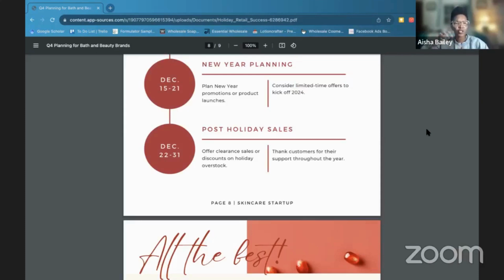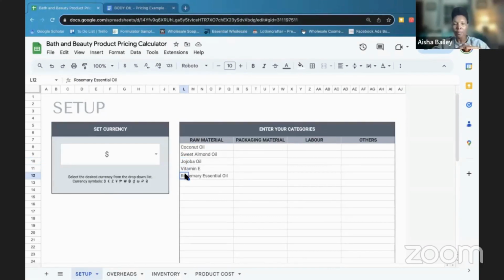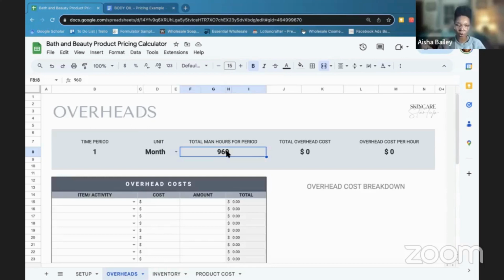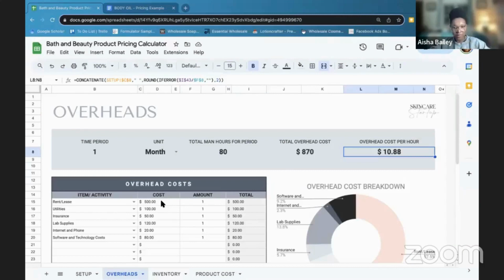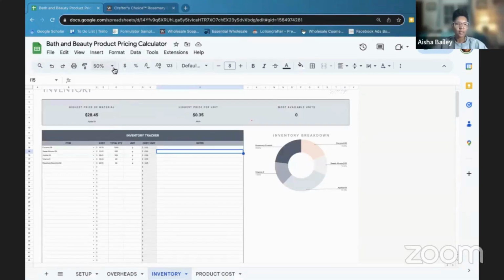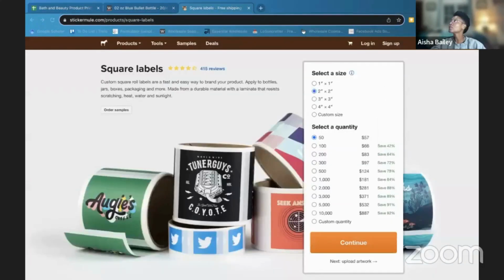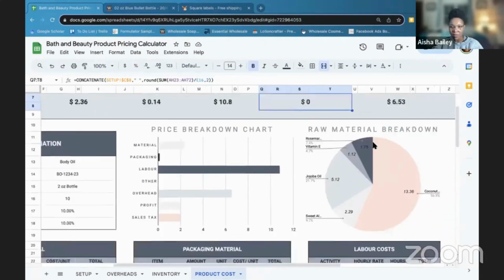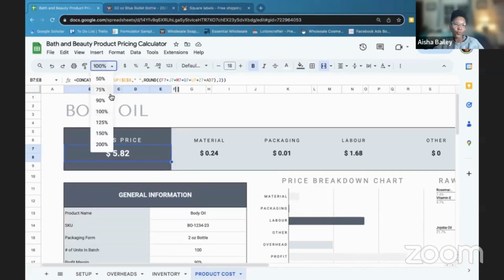Product Pricing Calculator Tutorial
Here is a detailed tutorial on how to price your skincare and haircare formulations using the Skincare Startup Product Pricing Calculator